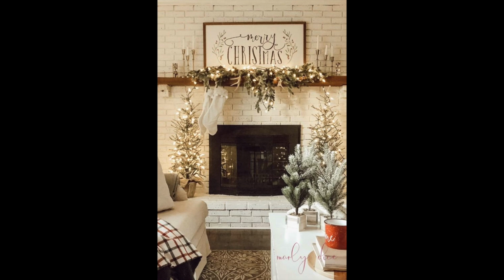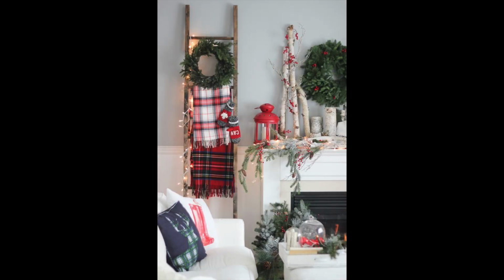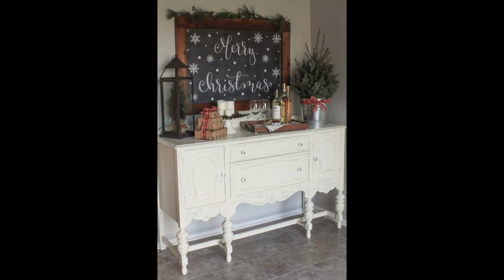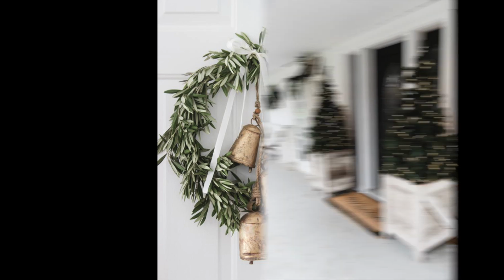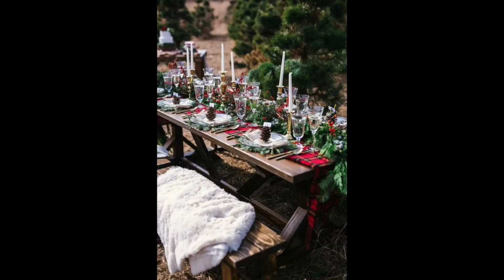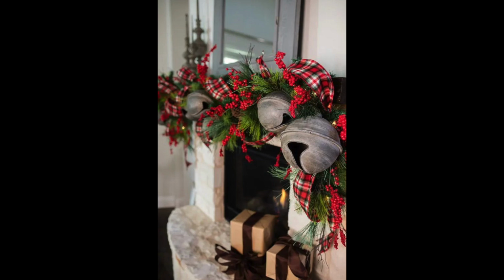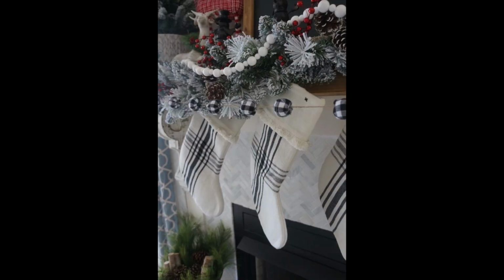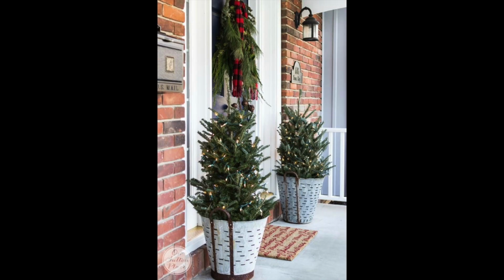Cozy Farmhouse Christmas Decor | Home Decor Videos | And Then There Was Style